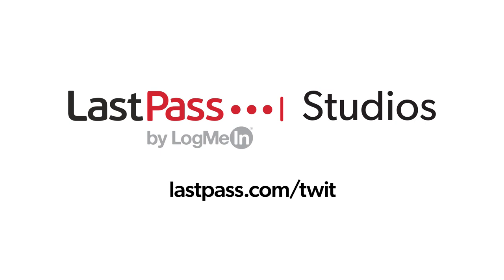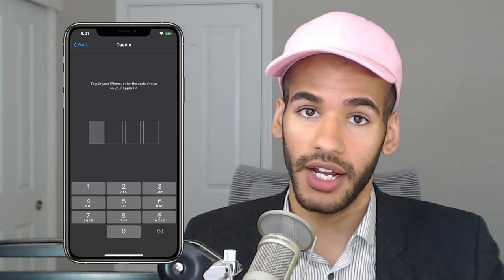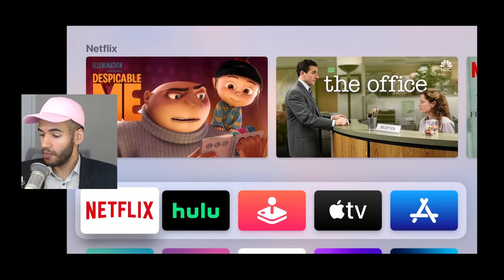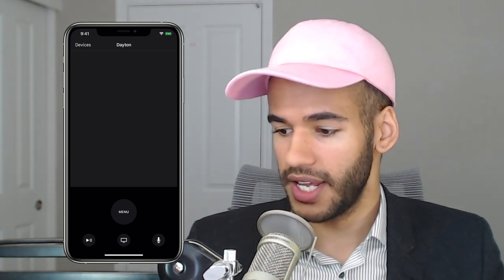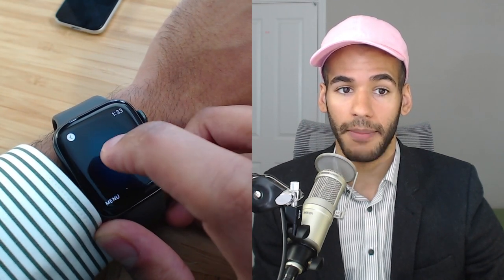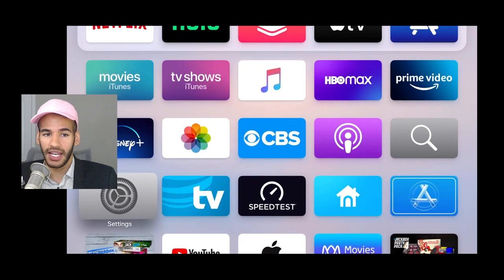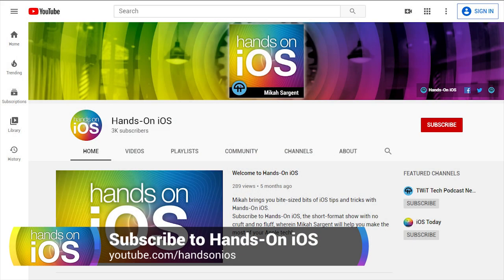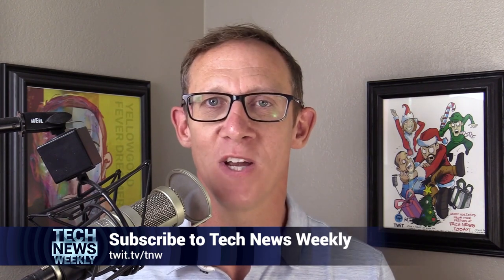Control Your Apple TV With Your iPhone & Apple Watch - Siri Remote Replacements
Tired of using that uncomfortable, easy-to-lose Siri Remote for your Apple TV? You can get the same functionality with your iPhone and Apple Watch! Mikah walks you through the process of pairing and using your iPhone and your Apple Watch as remotes for your Apple TV.